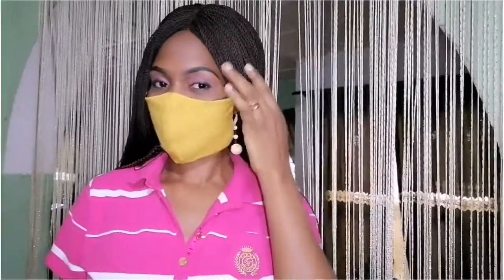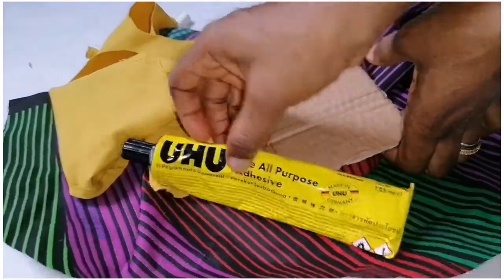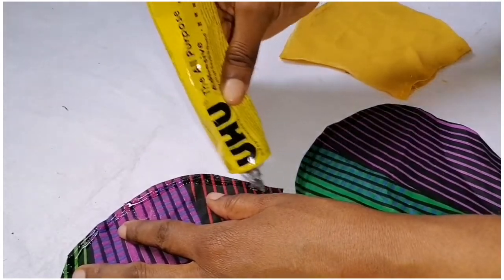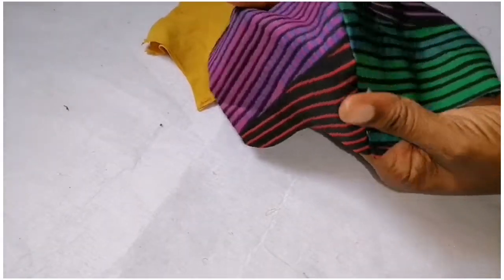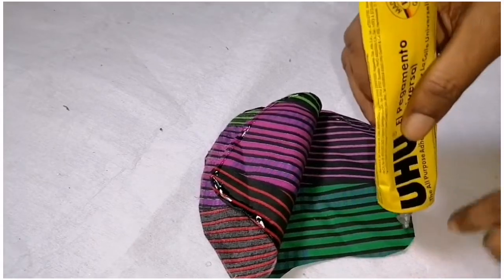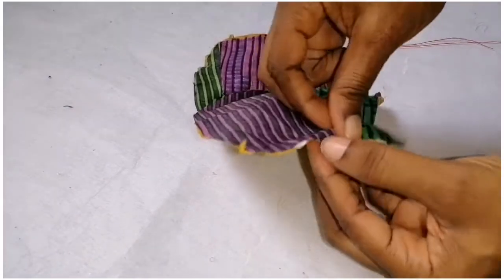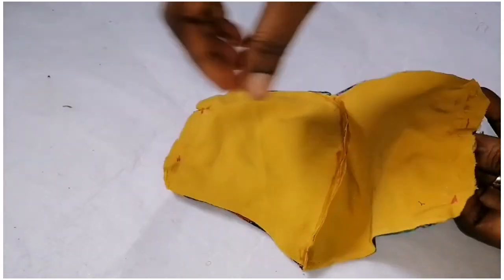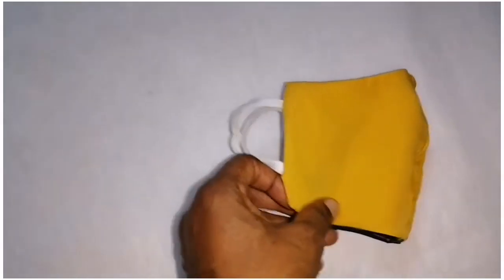The fastest way to make a nose mask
Hello greatest...
This video will show you the fastest way of making a nose mask at the comfort of your home without any form of sewing.

All you need to do is get your fabric, UHU glue, elastic and a pattern paper.

If you dont know how to draft a pattern paper kindly click on the link below to show you our previous video on how to draft it.

Happy viewing.